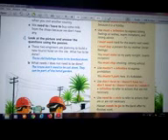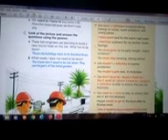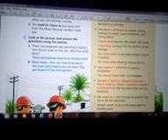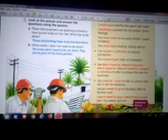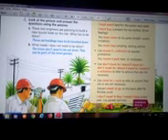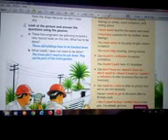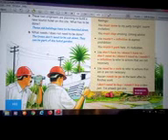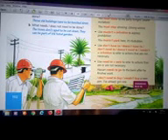S2 English OL 29 3 2020